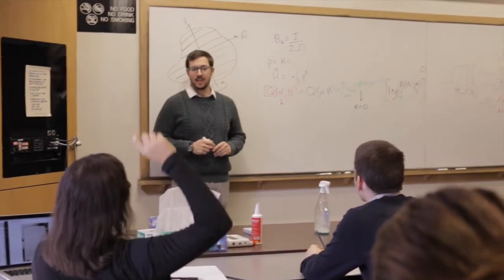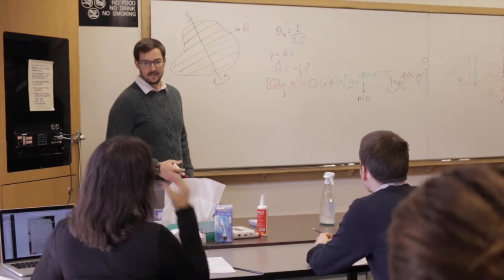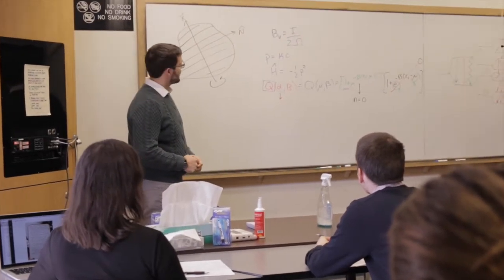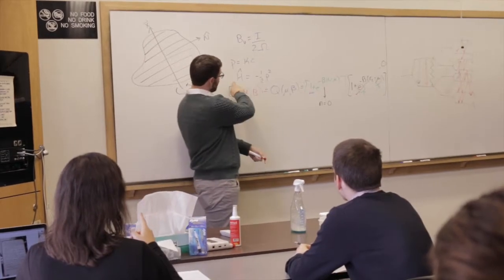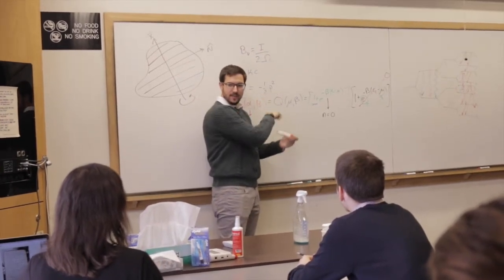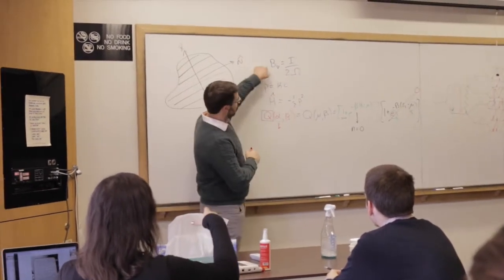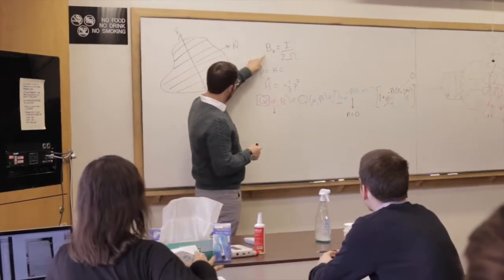APS Skit 2017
APS first years' skit 2017